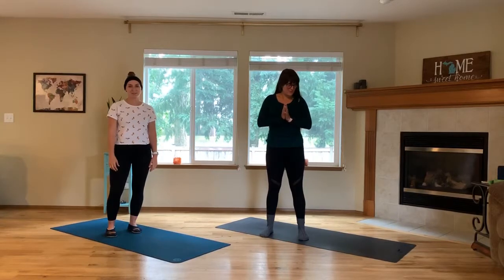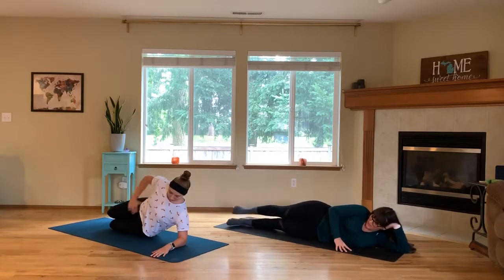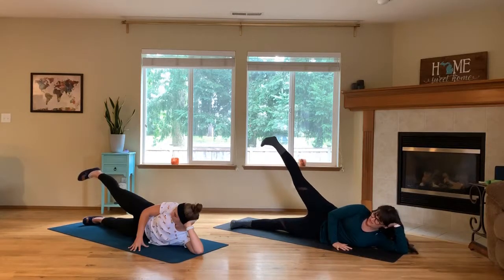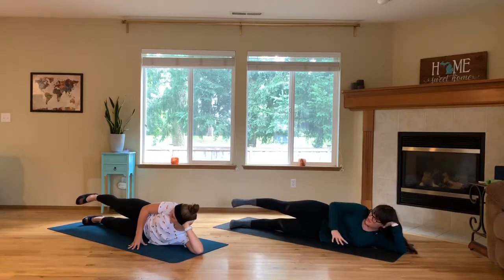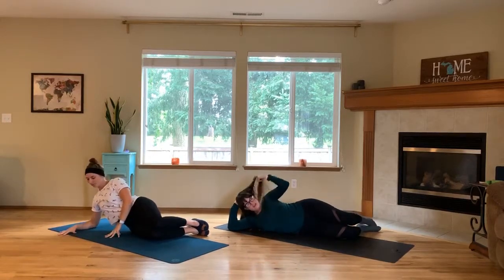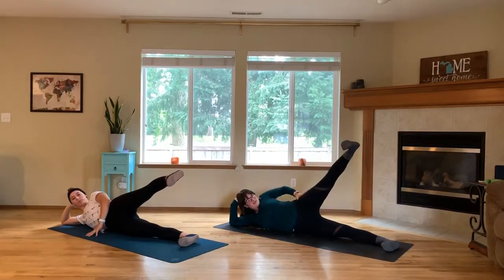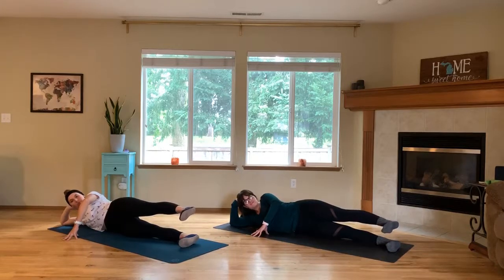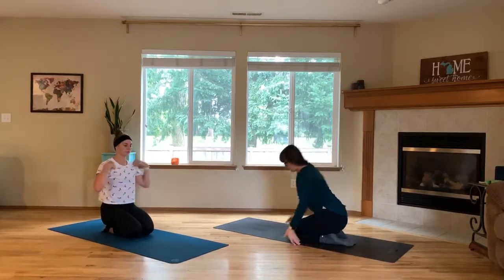Core Stability Part 3